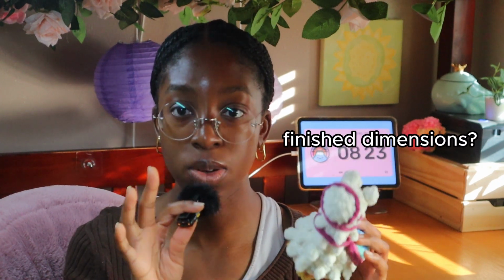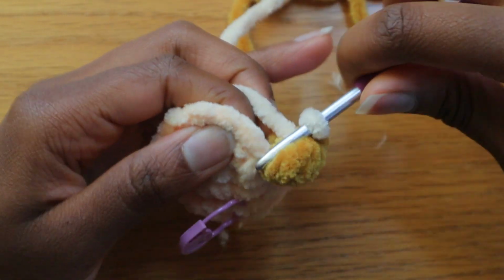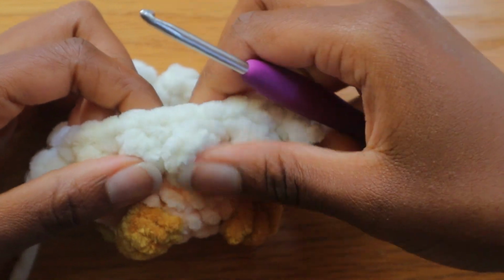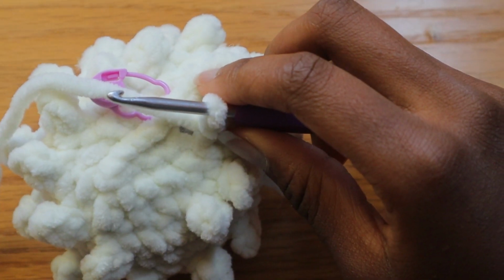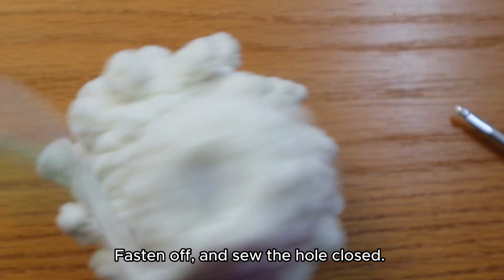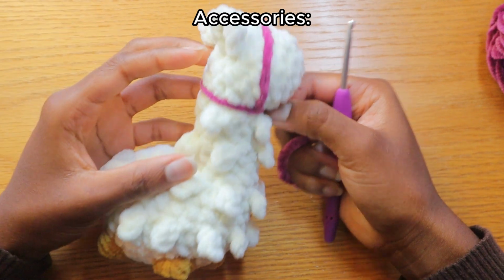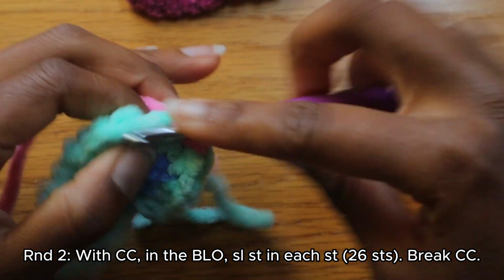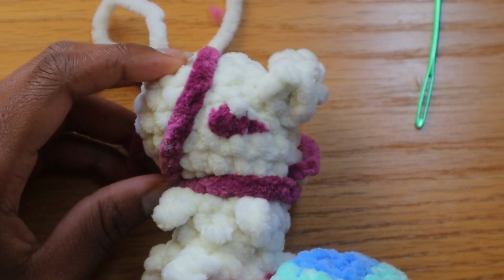Pinata Llama Full Crochet Tutorial: a free beginner friendly, step by step, *almost* no-sew plushie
I hope you like this tiny crocheted llama! let me know what yours looks like!

this plush idea was never really a thought in my mind! Again, shoutout to Logan from Instagram for giving me the idea to make this! (ur a real one fr)

Stuffing, hooks, and more

if you read this far, the next tutorial will be a stegosaurus. You heard it first!

Chapters:
00:00:00 Intro
00:04:11 Materials
00:04:25 Ears
00:05:50 Body
00:08:30 Bobble Stitch Tutorial
00:12:53 Round 4
00:14:38 Round 5
00:17:09 Round 6
00:40:50 Assembly (part 1)
00:48:21 Bridle
00:51:19 Saddle
01:01:02 Assembly (part 2)
01:03:27 Eyes Tutorial
01:06:53 End